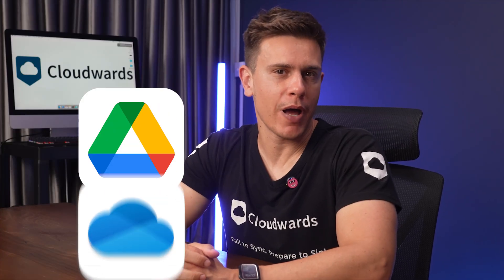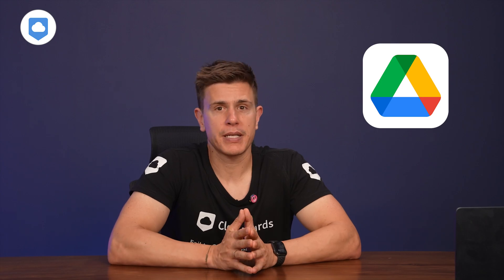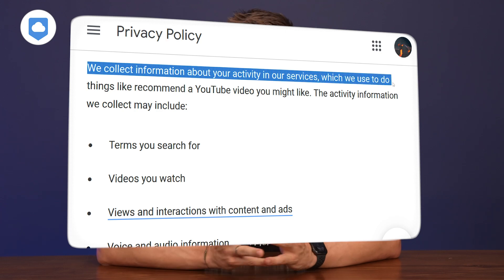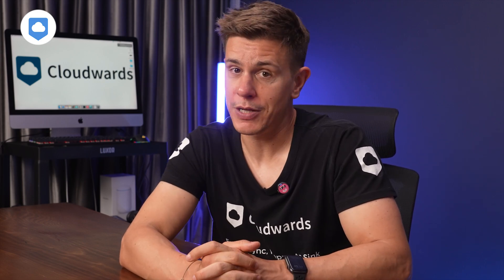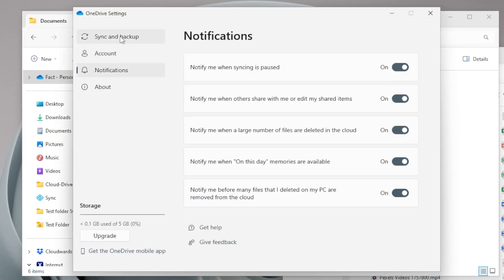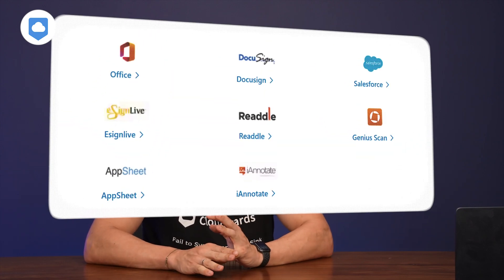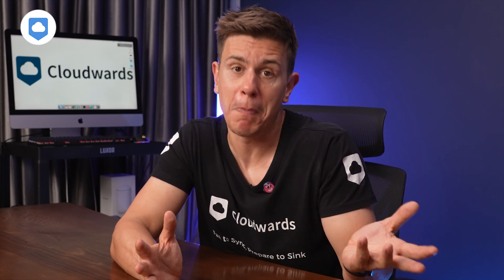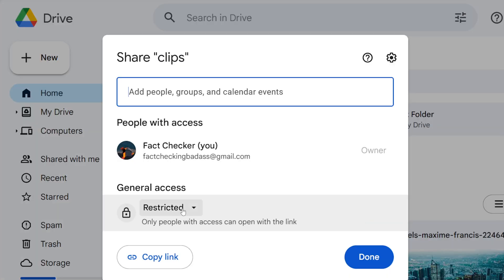I Tested the 2 Biggest Cloud Storage Providers to Find Which is Better [Google vs OneDrive]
In this Google Drive VS OneDrive review, we’re putting their core features head-to-head to find out which one truly is the best. Don't miss our expert insights and hands-on experience with these cloud storage titans! 🏆☁️💾

00:00 Intro
00:48 Security and Privacy
03:21 Features
06:04 Productivity and Collaboration
08:12 Speed
09:43 Pricing
11:45 The Verdict